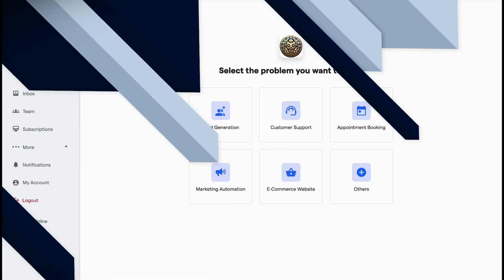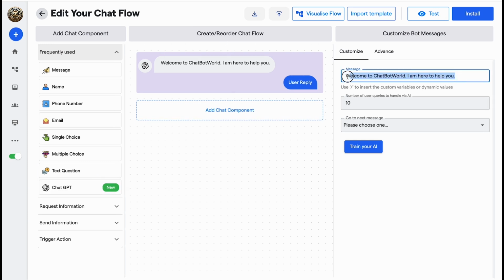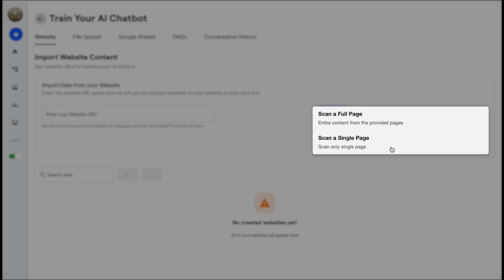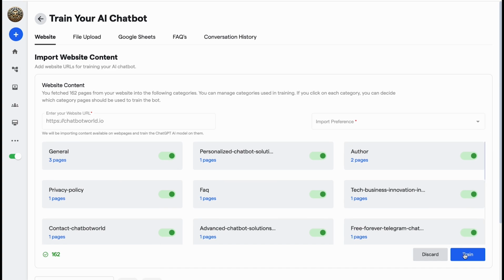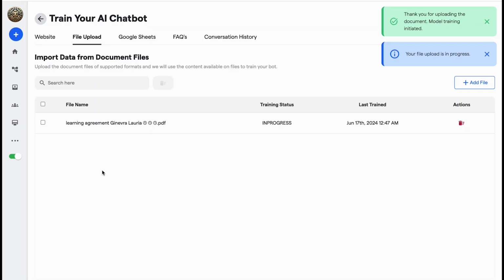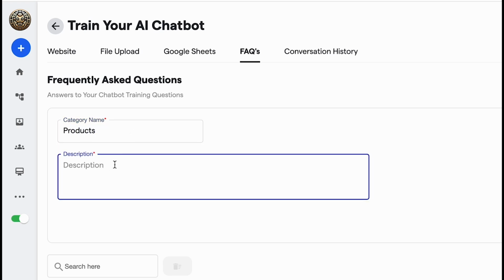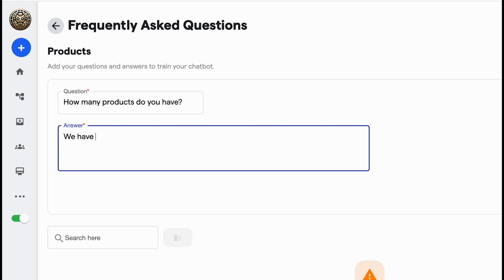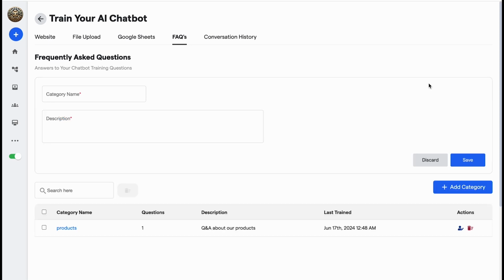How to Train an AI Chatbot: Step-by-Step Tutorial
Learn how to train an AI chatbot with this comprehensive, step-by-step tutorial. This video covers everything from setup to optimization, helping you create an effective chatbot for customer service.